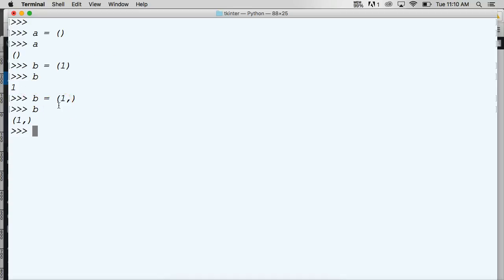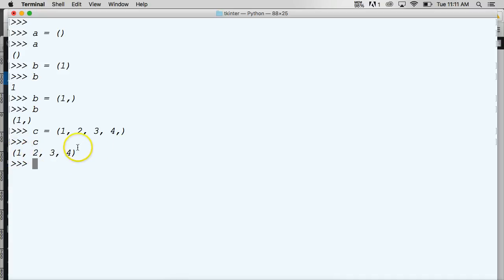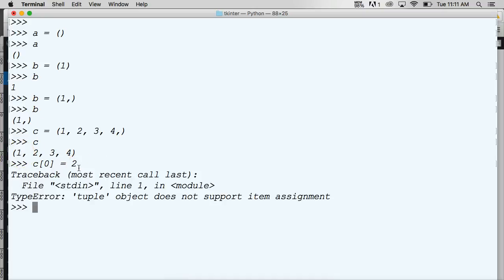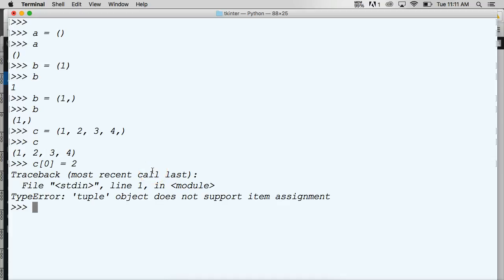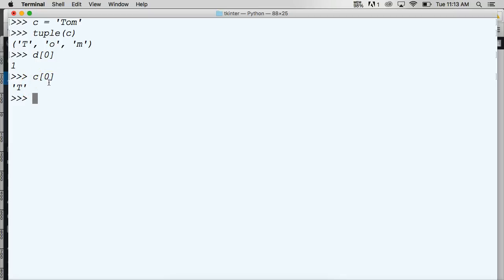105 Introduction To Python Tuples YouTube